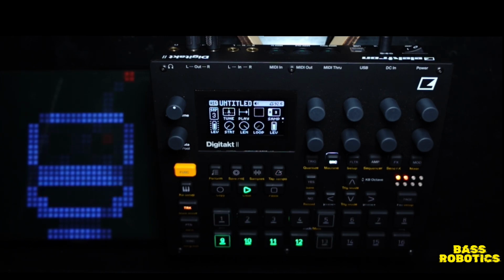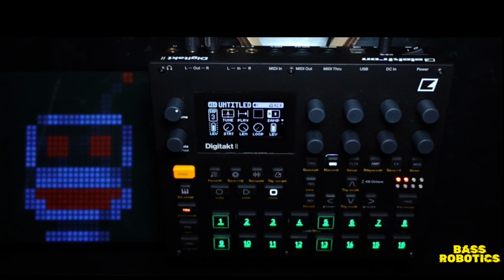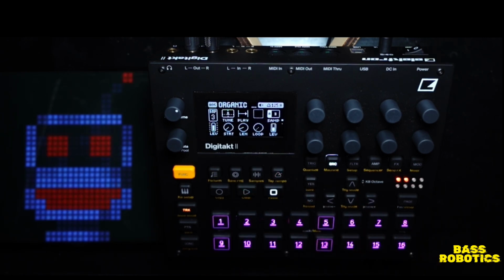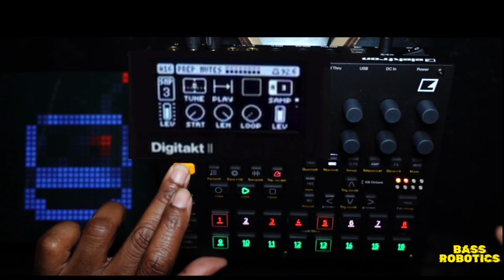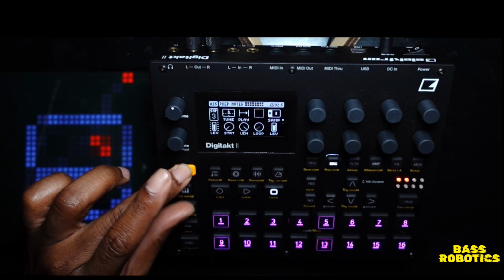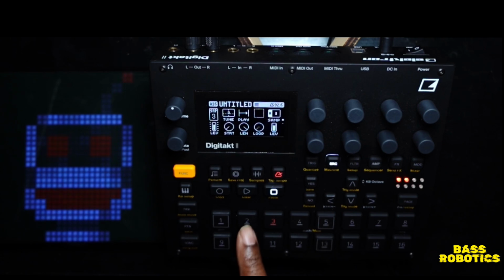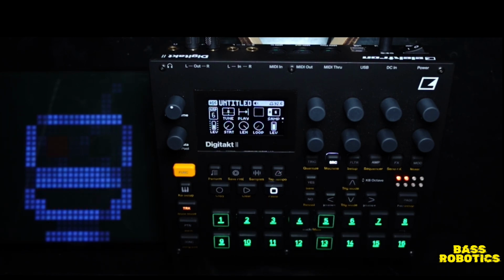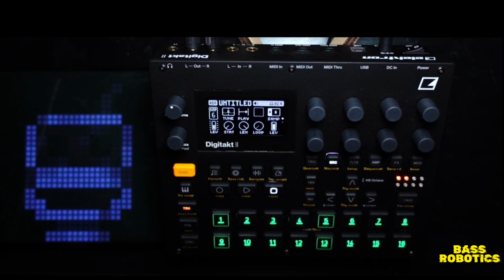Elektron Digitakt II Sessions | The 4 Mute Modes Plus An Easter Egg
Elektron  Digitakt II has many handy mute modes. In this video I cover them all as it can be a little confusing at first glance. Like anything else once you get the hang of it, everything is auto pilot from there. I also include a pretty helpful tip at the end for those who do not use the Digitakt every day. LEt me know if you have questions or need more clarity on something I am doing in the video.
To build a bit more behind the scenes follow & drop a comment or DM. I will respond in a day or two.
Memberships | Groups and 1 on 1 building sessions are on the way.

If you enjoy the content spread love and spread the word.

If you know how much goes into making good content.

Chapters🎬
00:00- Intro
00:39- Mute Mode 1
01:45- Mute Mode 2
02:46- Mute Mode 3
04:16- Mute Mode 4
05:14- Easter Egg Mode
06:25- Quick Tip
2 Tier Desktop Synth Stand

💿 In the meantime. The latest single from Bklyn Dictator™️ I Am Your DJ is now streaming   everywhere on all platforms: